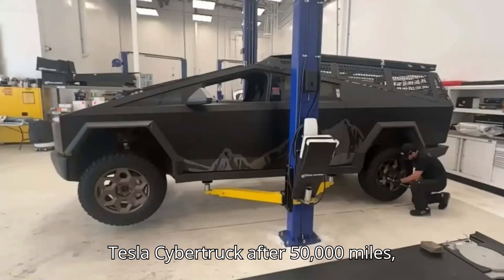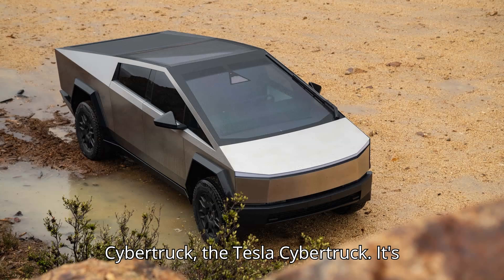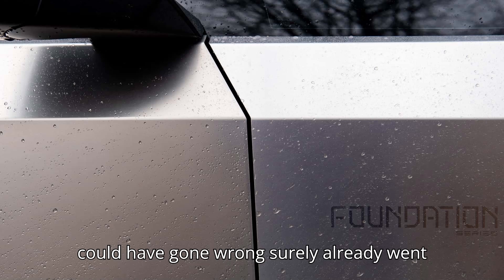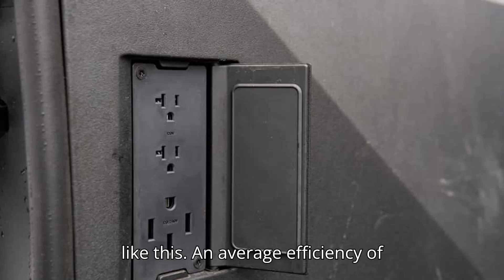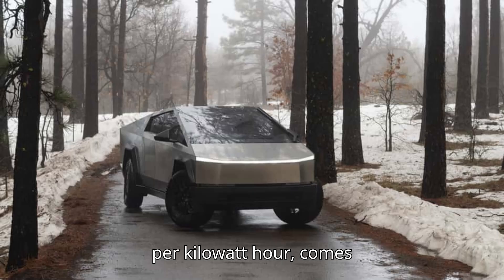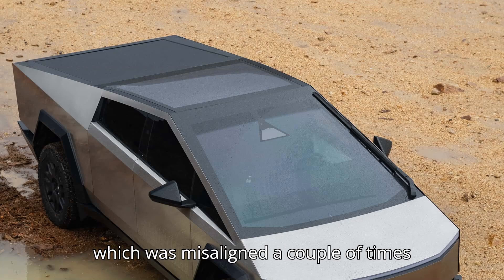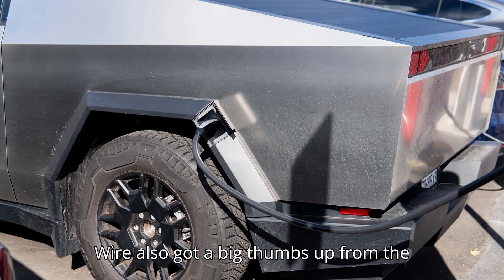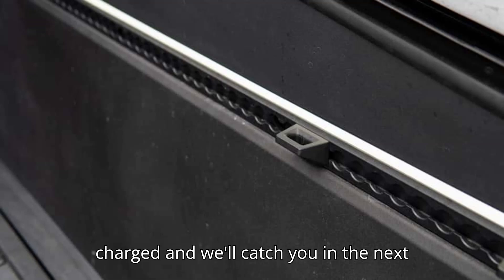Tesla Cybertruck After 50,000 Miles | Owner Details Issues, Charging Costs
How does the Tesla Cybertruck hold up after 50,000 miles? Join us as we explore an owner’s detailed experience, covering charging costs, range estimates, efficiency stats, and unexpected service updates. From an Arctic Ocean road trip to motor swaps and steer-by-wire performance, discover what went right — and what could’ve gone wrong — with the world’s highest-mileage Cybertruck!